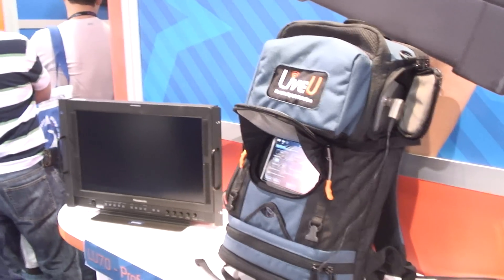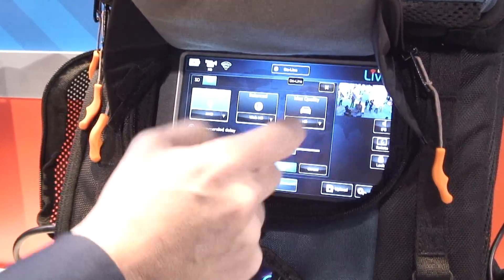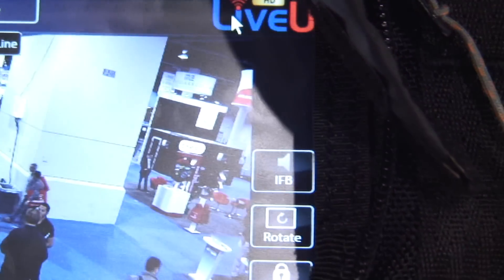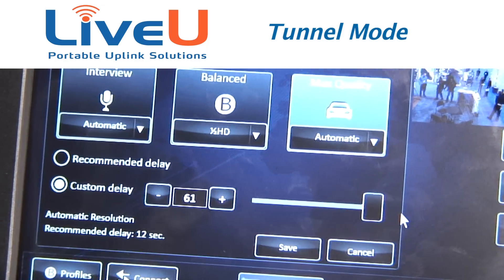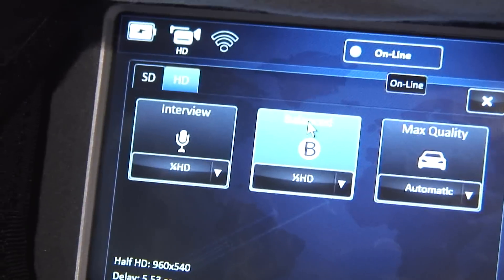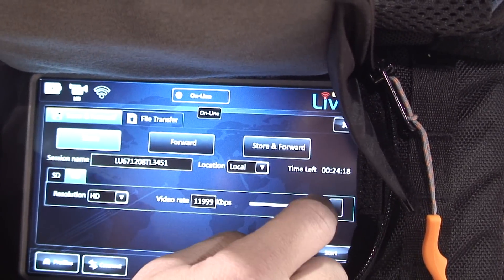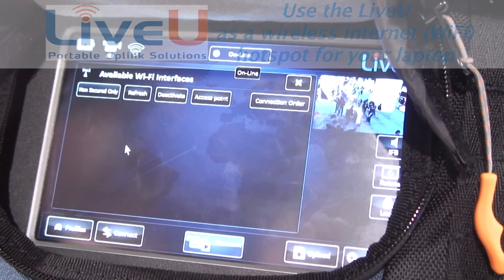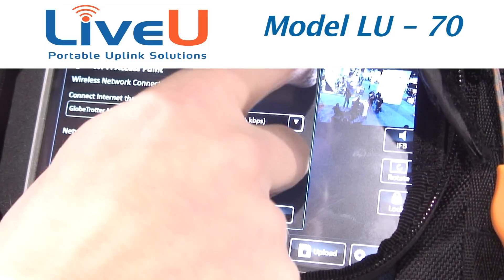LiveU Broadcast Backpack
LiveU is the live unit that allows you to Go Live Anywhere, Anytime.

LiveU is the Live Unit we all have dreamed of, and Ari Epstein of LiveU Inc. gives us an overview of the newest LiveU.  The most advanced mobile broadcast solution uses multiple cellular phone systems to share the signal and then put the picture and sound into an HD broadcast signal for live television use. High mobility and high quality, the unit is used for sports, capturing the lead runners in the Boulder-Boulder marathon, and the Will Rogers State Park 10k as part of the LA Regional 4th telecast.

Recorded by Magnolia Street Productions for education of our crew. The Los Angeles Regional 4th of July Celebration uses this technology to broadcast the largest 4th of July TV celebration over live TV, Web Streaming, and to all types of Handheld devices in the country.

  Our thanks to Mr. Epstein for sharing his expertise and showing us the new LiveU.